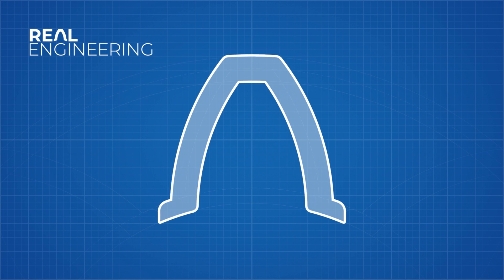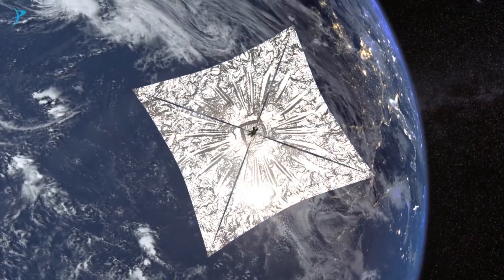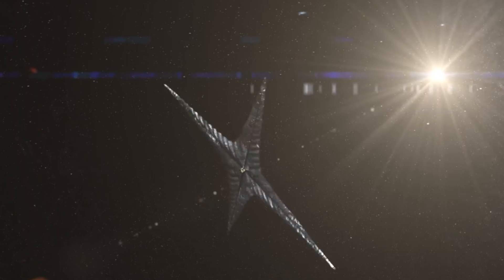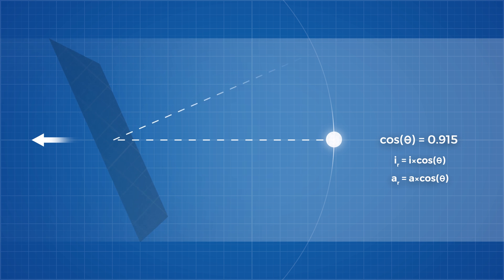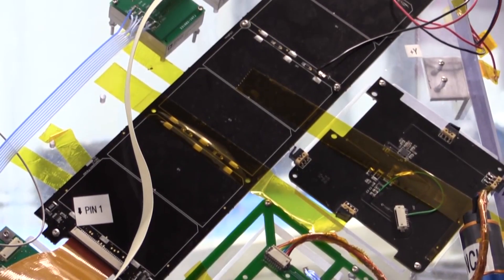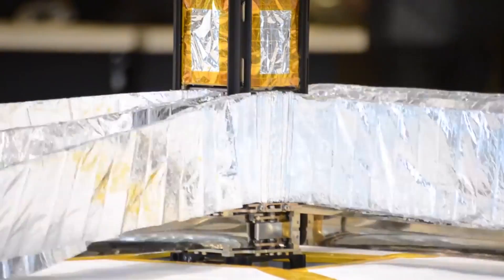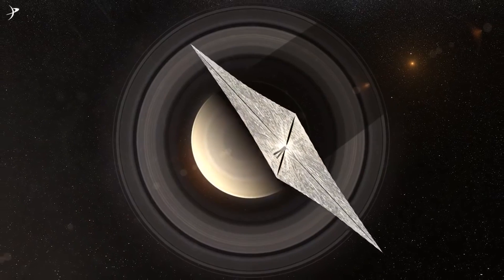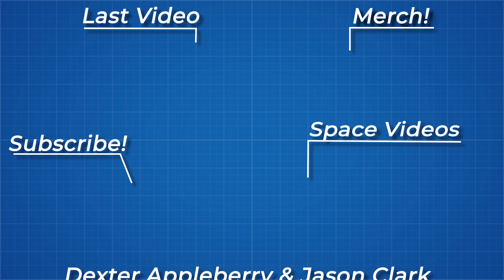How to Sail on Starlight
Credits:
Writer/Director: Brian McManus

References:
[1]

Songs:
Forgotten Years - Trevor Kowalski
Superior - Silver Maple
Keep It Running - Imprismed
Atomic Numbers 1 - August Wilhelmsson
Satellites - Ebb & Flod
Pulsar - Jakob Ahlbom